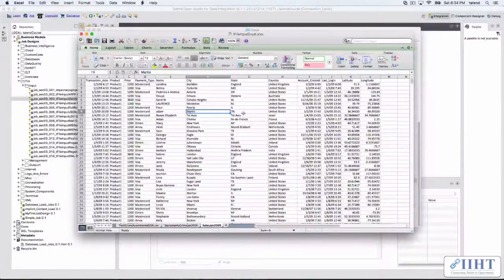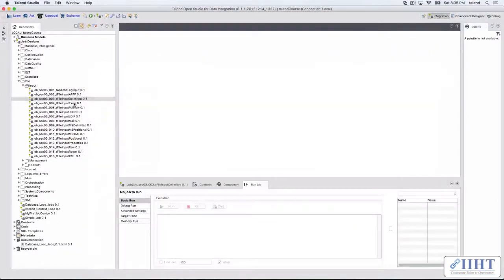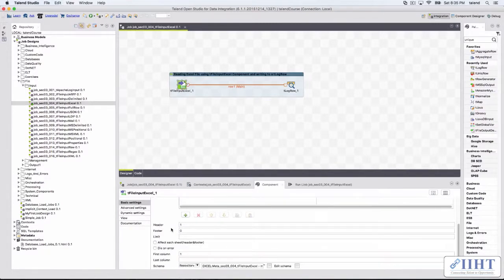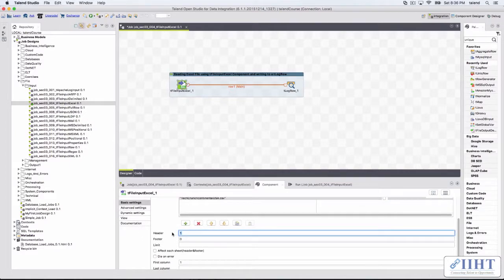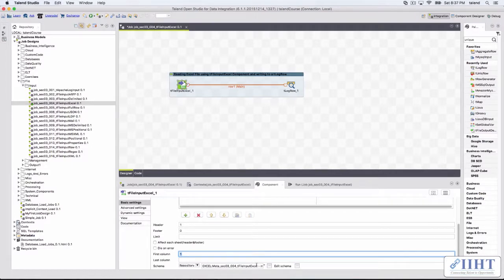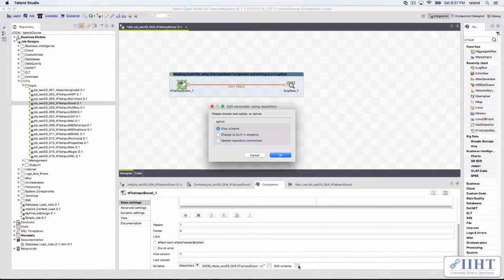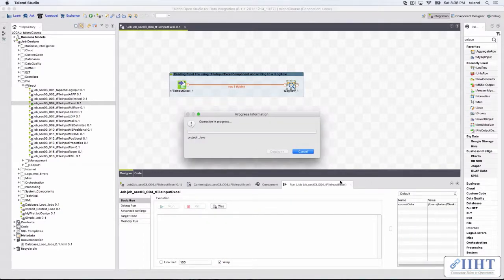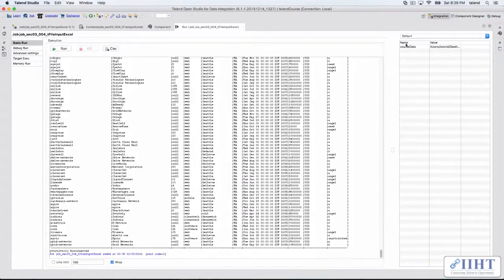8 4 How to Read Data From an Excel File